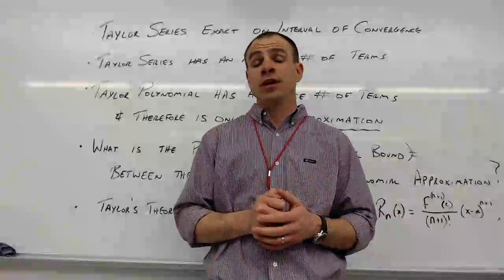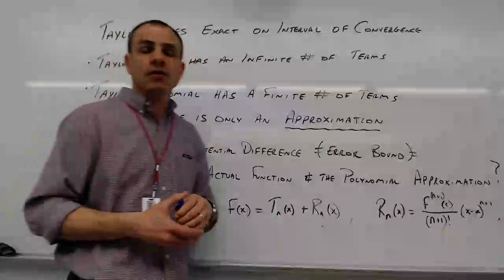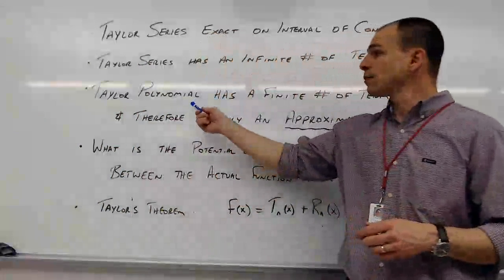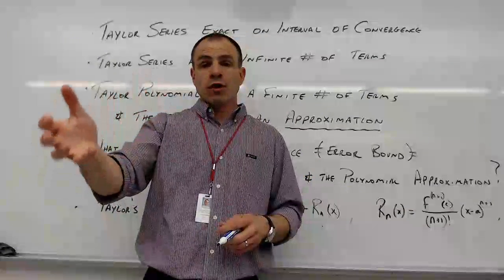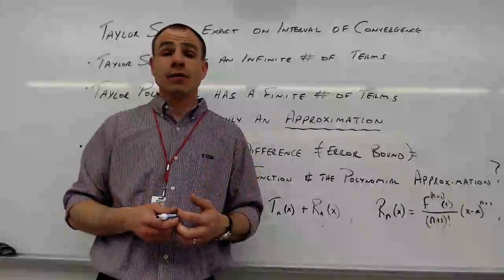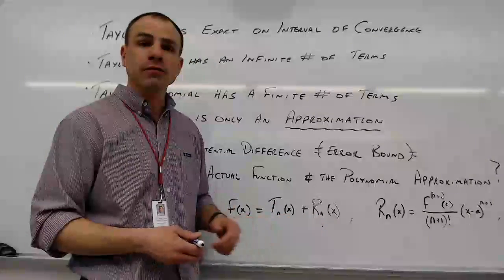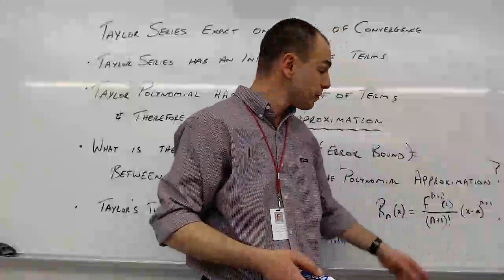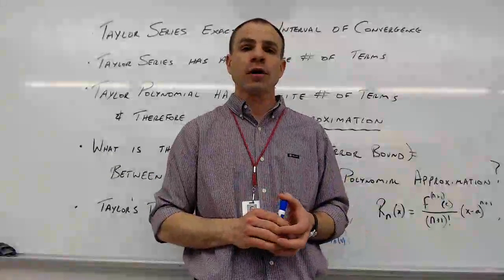Introduction to Lagrange